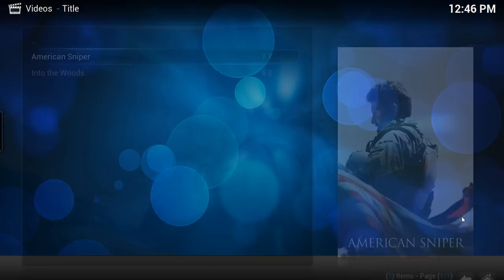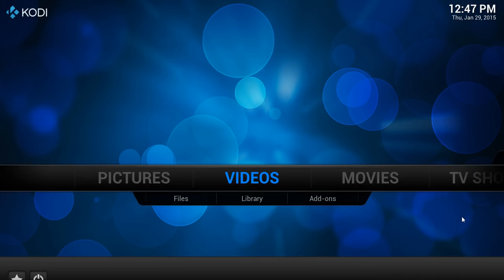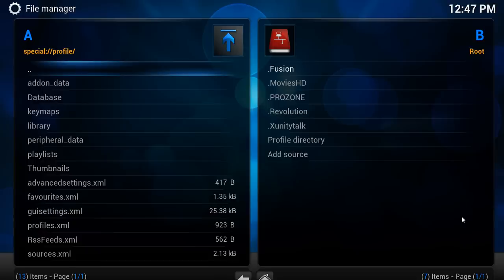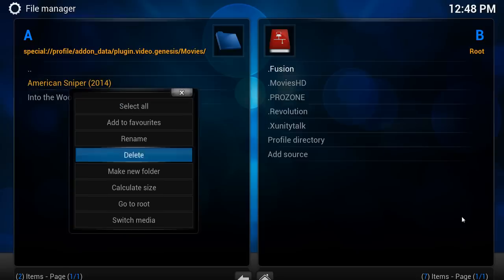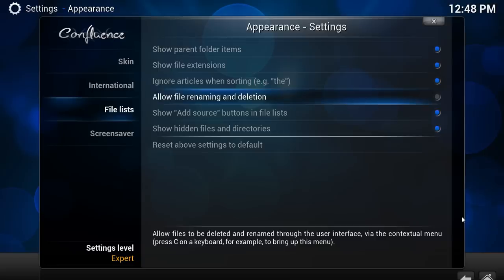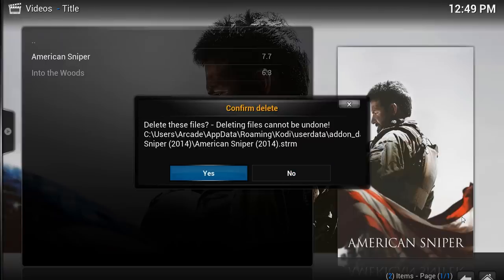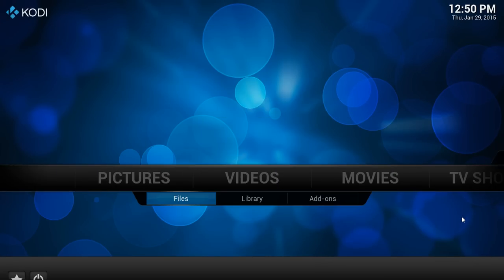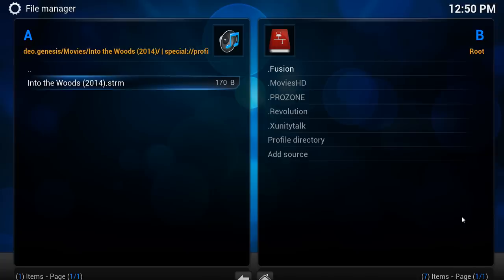XBMC/Kodi - Remove Content From Library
Have you tried removing content from your library only to find it keeps re-appearing? Well don't worry that's normal XBMC/Kodi behaviour and it's simple enough to fix. All is explained here in this video.